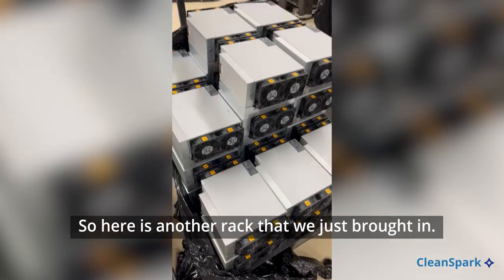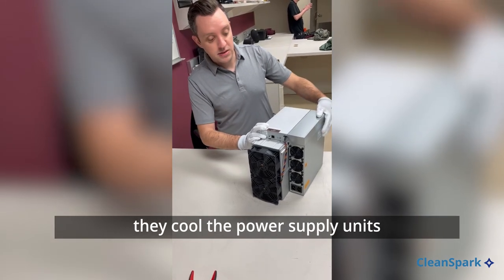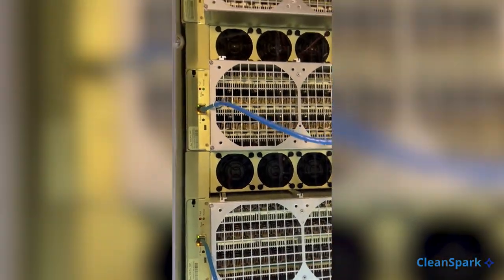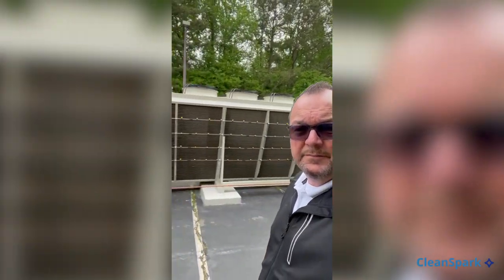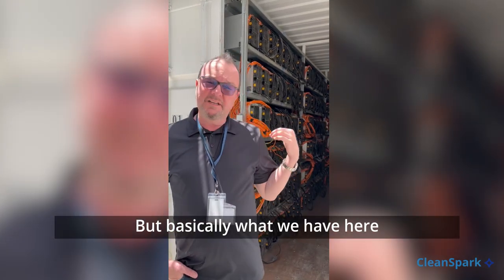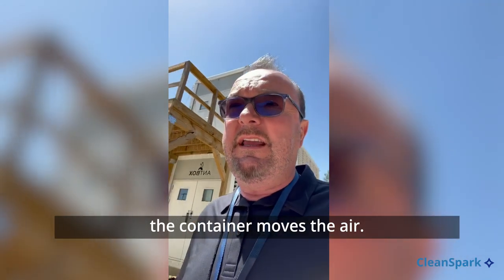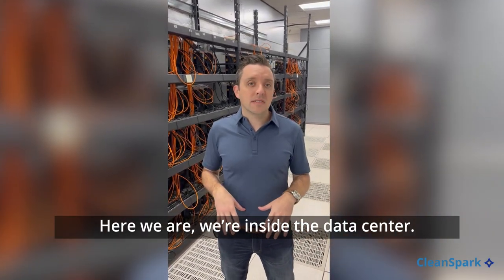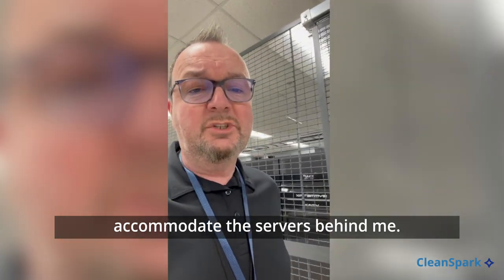Behind the Scenes of CleanSpark's Bitcoin Mining Facilities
This compilation of short videos filmed by CleanSpark Executive Chairman Matt Schultz takes viewers behind the scenes of CleanSpark's bitcoin mining facilities in Norcross and College Park, Georgia.